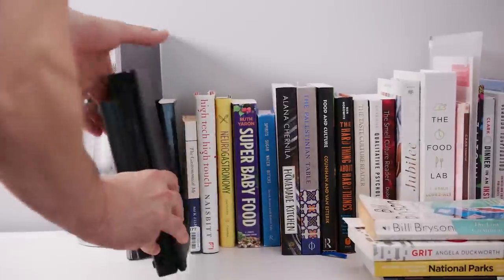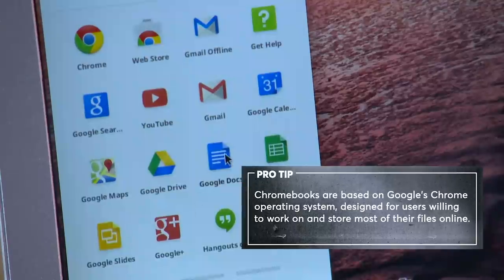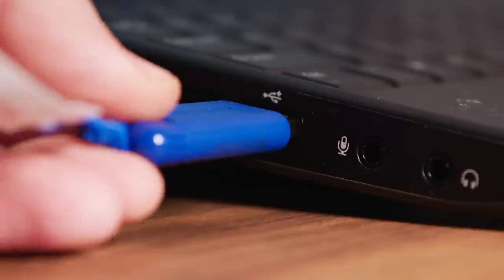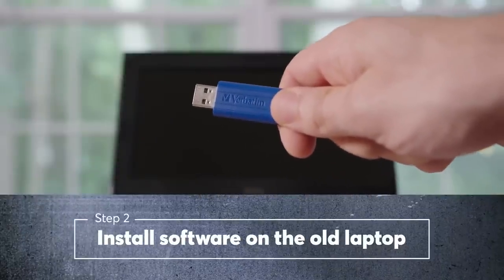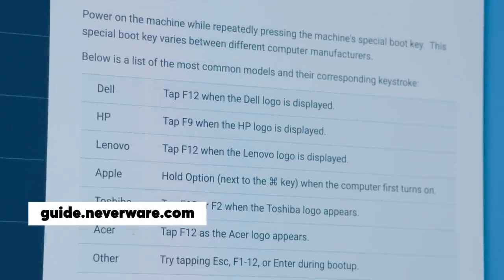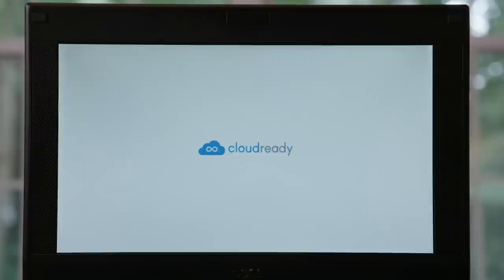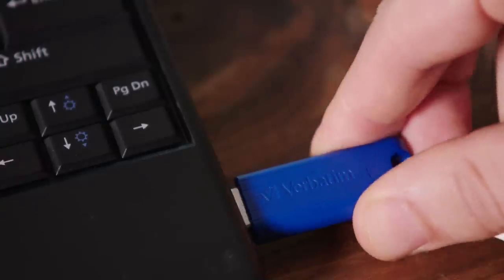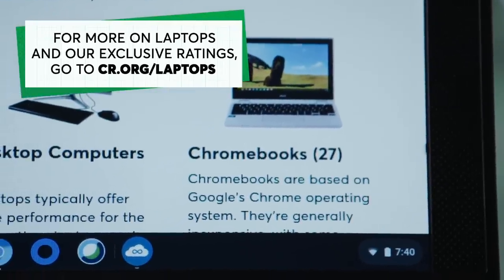How to Turn an Old Laptop Into a Chromebook | Consumer Reports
Have an old computer lying around and want to toss it away? CR says put on the brakes. We tried some free software that can convert a PC to a Chromebook, allowing you to get another working computer for your family while spending little or no money.

00:00 - Introduction
00:18 - CloudReady by Neverware
00:44 - Step 1: Gather materials and download software
01:12 - Step 2: Install software on the old laptop
01:42 - Step 3: Boot from the USB drive
02:05 - Step 4: Install the CloudReady software
02:29 - Step 5: Set up your Chromebook